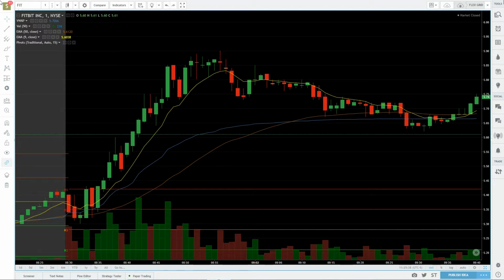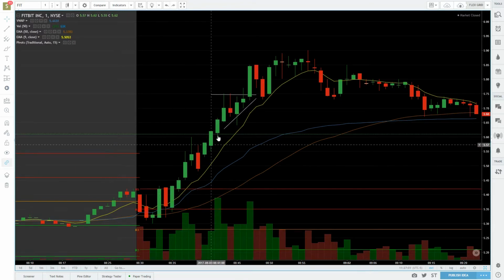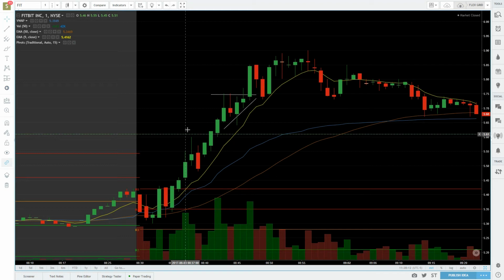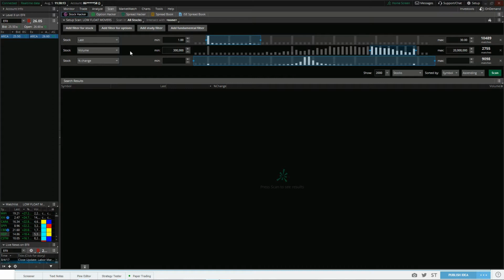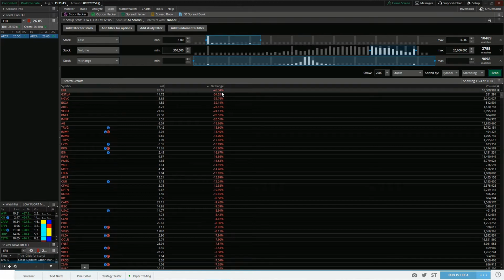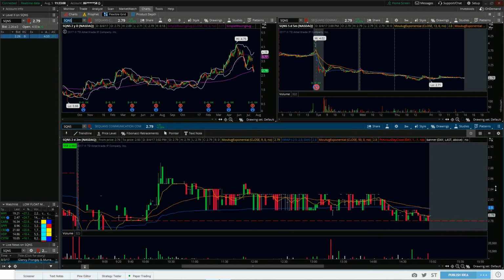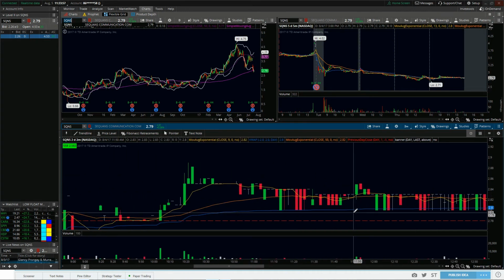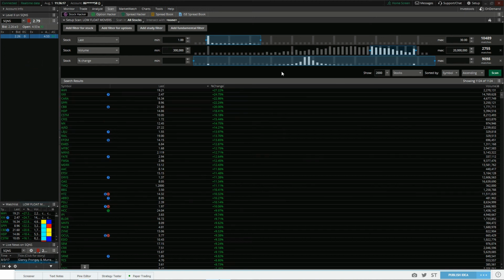Weekly Trade Recap & How to Set Up a Low Float Scan in TOS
Hey folks.  Pretty slow week for me, didn't see a lot of plays that fit my criteria.  Also a quick segment on how to set up the same low float scanner in TOS that I use every day to find some plays